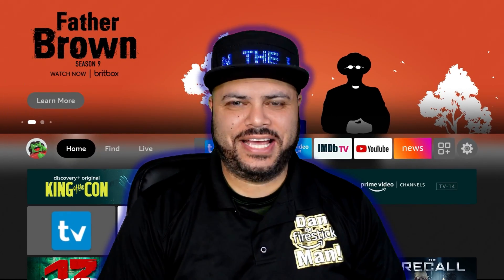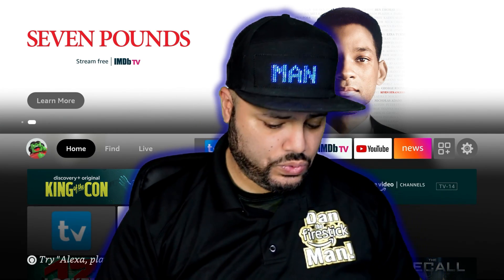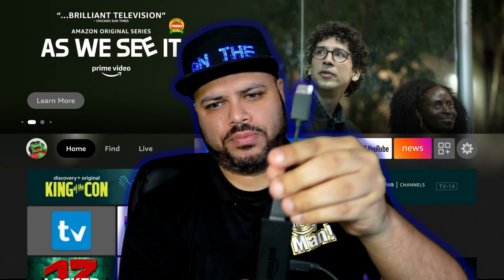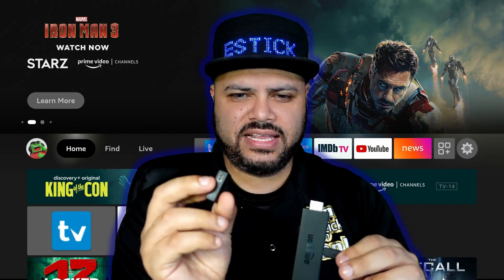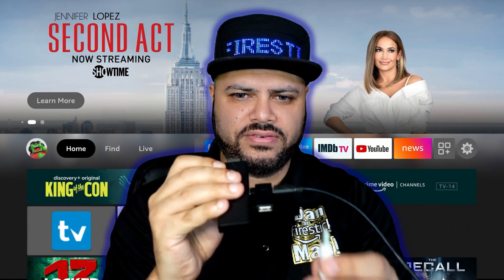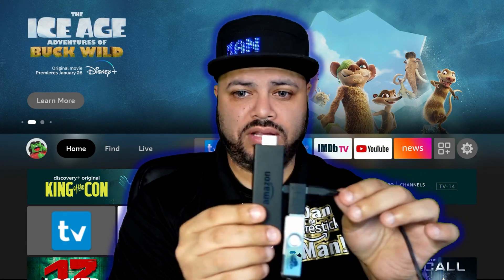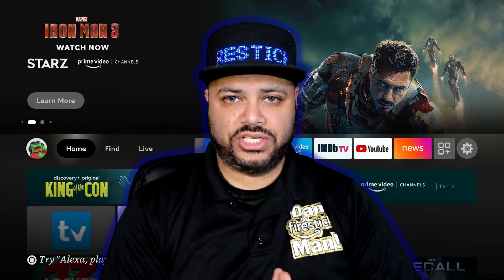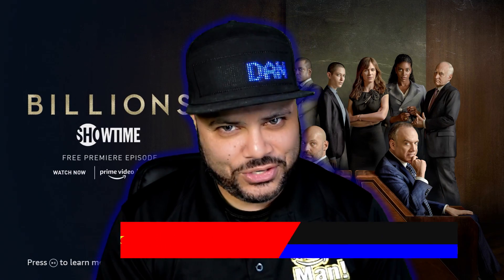FIRESTICK USB FLASH DRIVE & ADAPTER SETUP GUIDE!! DATA TRANSFER EQUIPMENT SETUP GUIDE!! 2022!!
Detail instructions on how to connect an USB Adapter & Flash Drive to any Firestick.

USB 3.0 High Speed Capless USB Flash Drive, Water Resistant Pen Drive, Shock Resistant Thumb Drive,128GB

AuviPal 2-in-1 Powered Micro USB to USB OTG Adapter 90 Degree Right Angled for FireStick, S/NES Classic Mini, Sega Genesis and More - 2 Pack

Here are other helpful videos:

TRAKT TV! NEVER LOOSE YOUR FAVORITE MOVIES/TV SHOW PROGRESS! 100% FREE! WORKS WITH MOST APK'S 2021!!

HOW TO SHARE YOUR AMAZON PRIME BENEFITS WITH FRIENDS & FAMILY 2021!! On your Phone or PC.

Sincerely,
Dan the Firestick Man
DFM TV